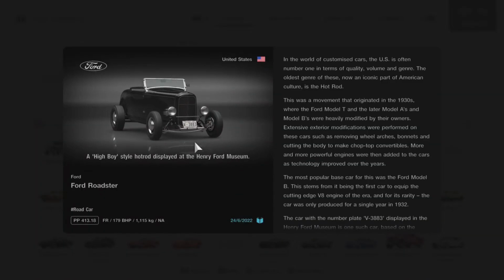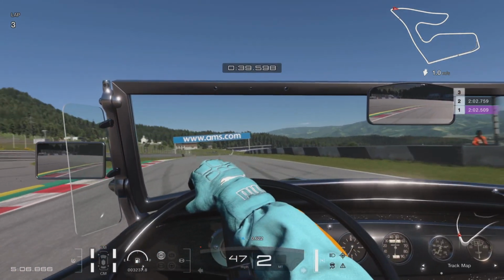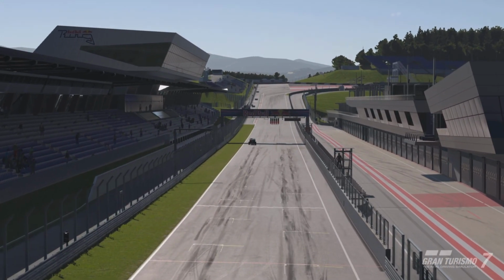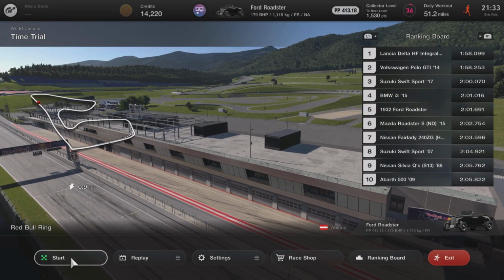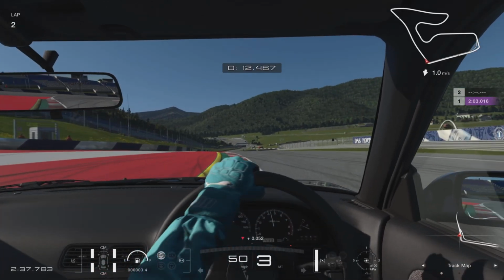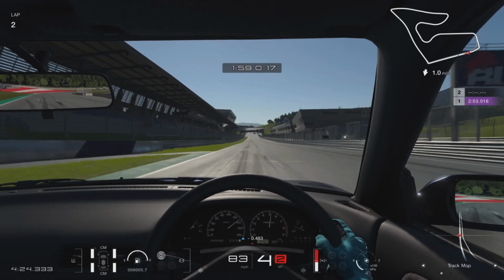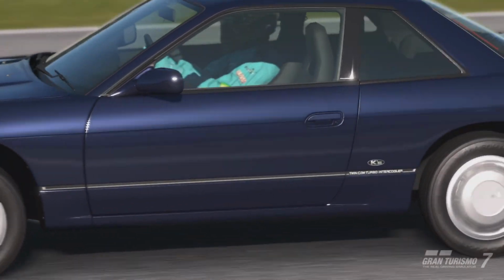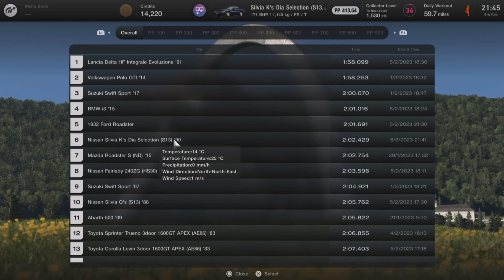Gran turismo 7 Ford Roadster - Nissan Silvia K's Dia Selection S13 - Time trail 15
Hi everyone

This content is all my own work.

Many thanks and have a great day!